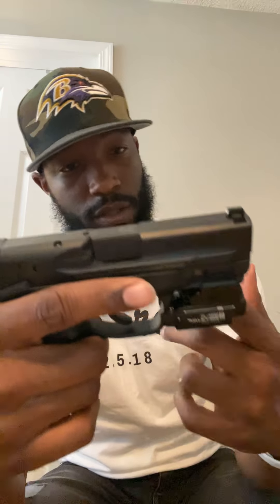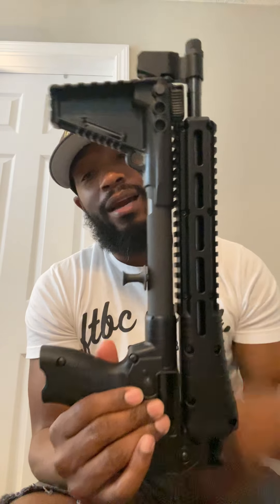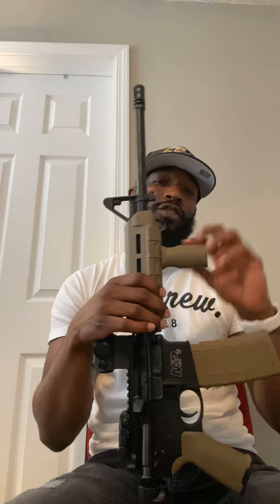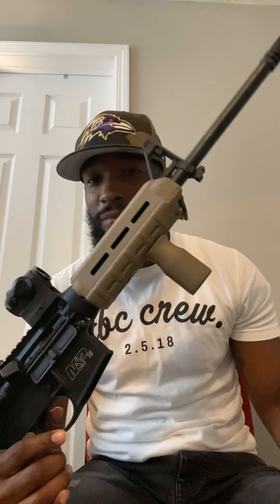New 2020 Gun Collection!!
For your holster needs, check out Vedder!!
All purchases using this link will help the channel!!

For access to the best weapon lights on the market, use the link below to place all Olight orders!!